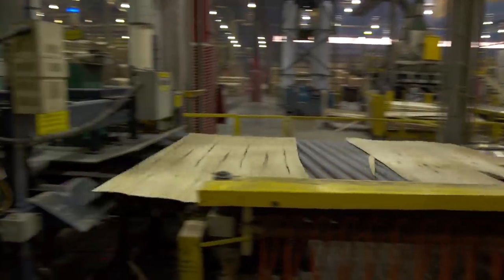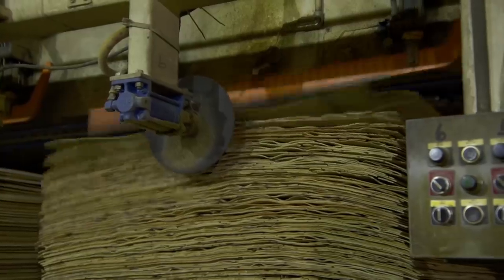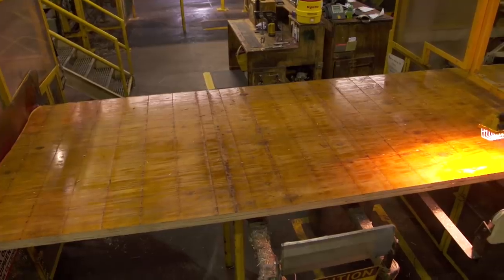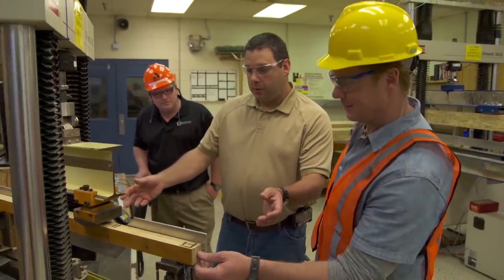How Laminated Veneer Lumber is Made | This Old House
Kevin O’Connor travels to West Virginia to see how laminated veneer lumber is made.